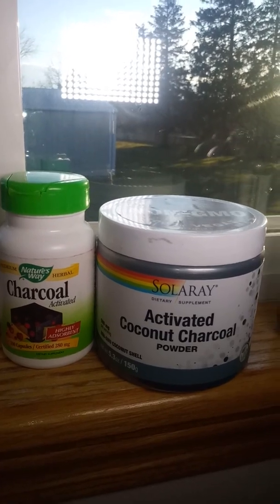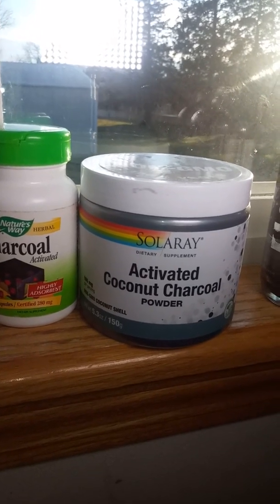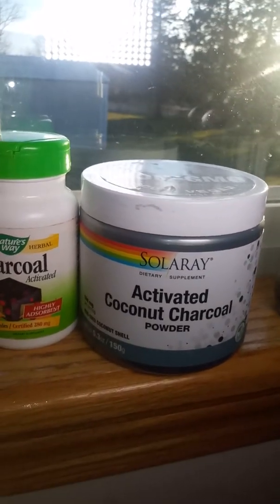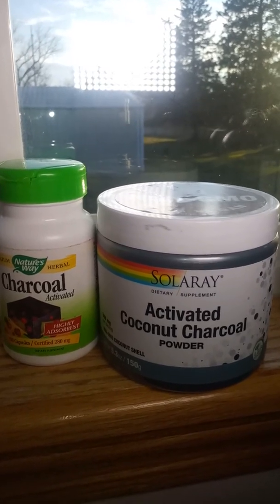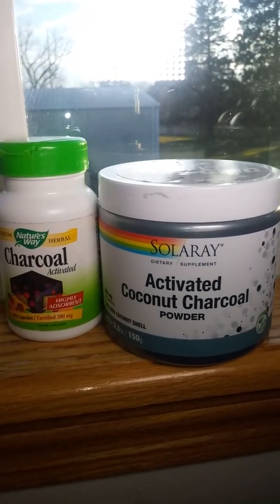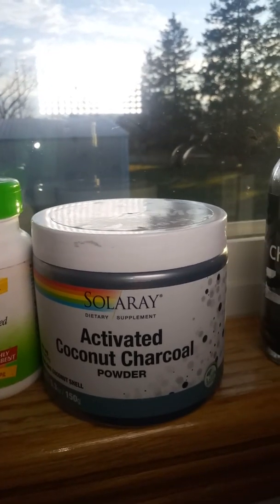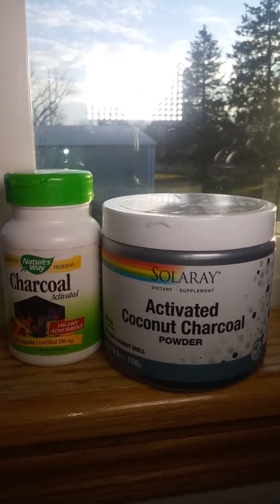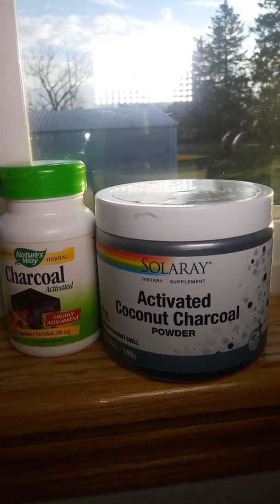Activated Charcoal Vs. Coconut Activated Charcoal Benefits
I discuss the differences between activated charcoal and coconut activated charcoal.